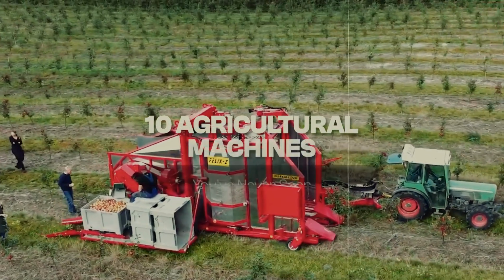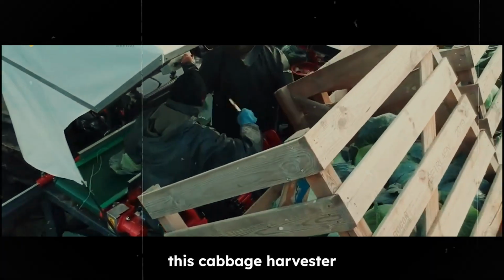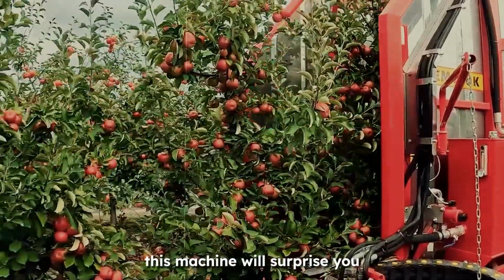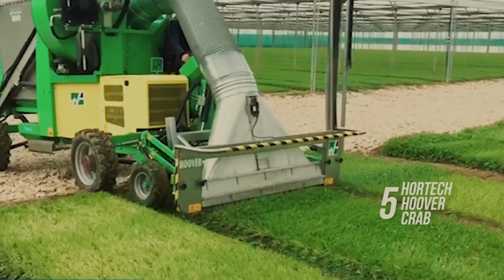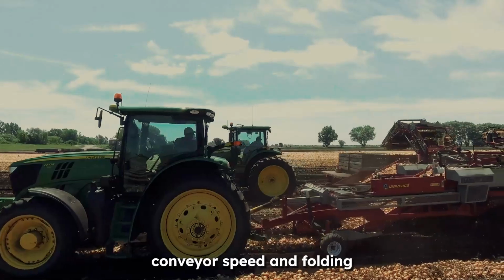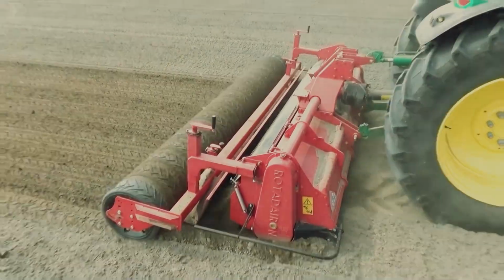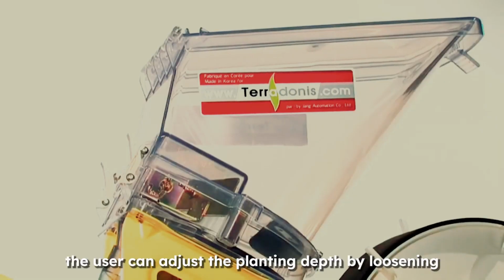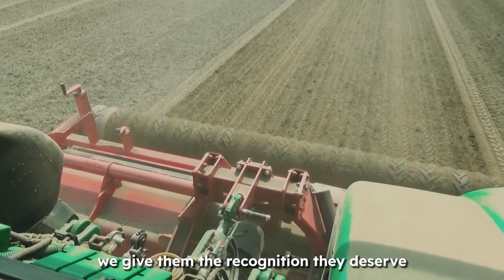10 Agricultural Machines You've Probably Never Seen Before...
10 Agricultural Machines You've Probably Never Seen...

Prepare to be amazed as we unveil 10 groundbreaking agricultural machines that will revolutionize the way you perceive farming! In this eye-opening video, we showcase innovative technologies and ingenious inventions that are transforming the agricultural landscape worldwide. From futuristic autonomous tractors to precision planting drones, these cutting-edge machines are pushing the boundaries of efficiency, sustainability, and productivity in farming.

Get ready to expand your knowledge and be amazed by the incredible world of agricultural machinery!